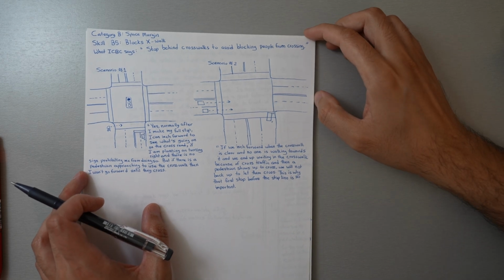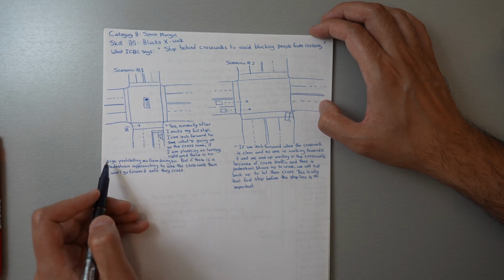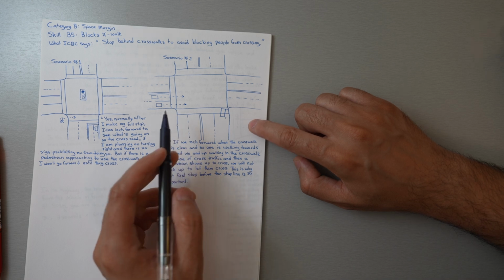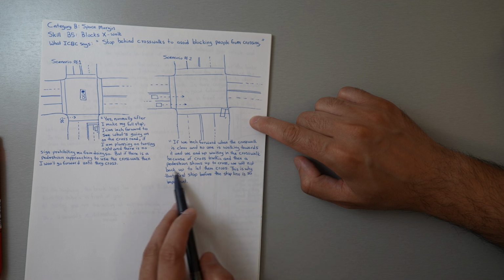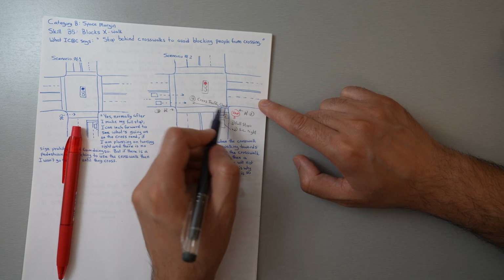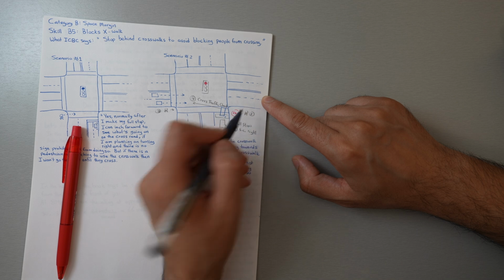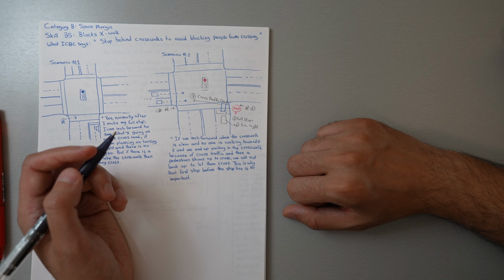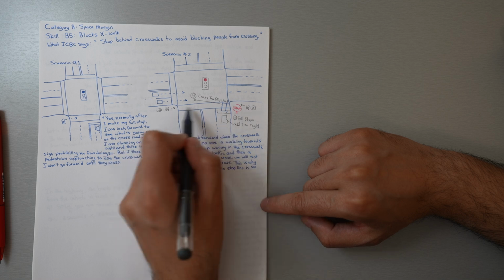B5 - Navigating Crosswalks: Road Test Insights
Short Description: Decode crosswalk etiquette for a confident road test—know when to inch forward and when to stay back.

Full Description:
In this tutorial, unravel the nuances of handling crosswalks during a road test (category B, space margin skill B5). Delve into ICBC guidelines, demystifying the dilemma of inching forward or staying behind. Scenario one examines red lights—understand when to advance for a right turn and when to yield to pedestrians. Scenario two explores stop signs, emphasizing the importance of initial full stops and cautious advancement. Learn to navigate crosswalks adeptly, ensuring a smooth road test performance.

Key Takeaways:

Decode crosswalk etiquette for a confident road test.
Understand when to inch forward and when to stay back.
Scenario one: Maneuvering red lights for right turns and pedestrian safety.
Scenario two: Navigating stop signs, emphasizing full stops and cautious advancement.
Master crosswalk navigation for a seamless road test experience.